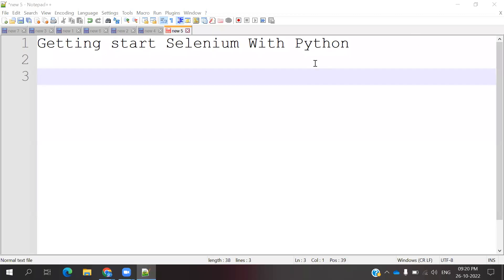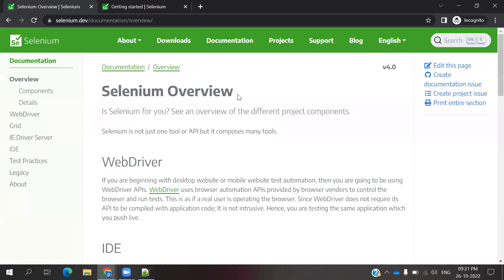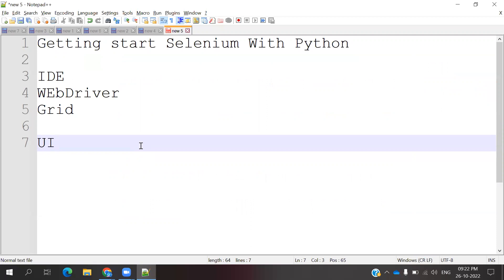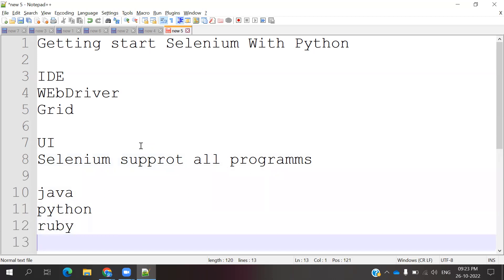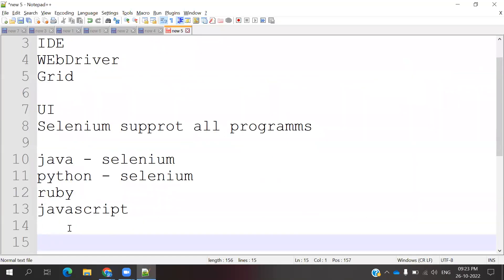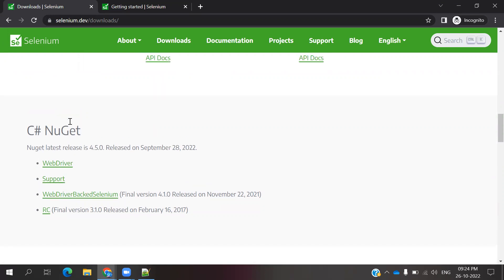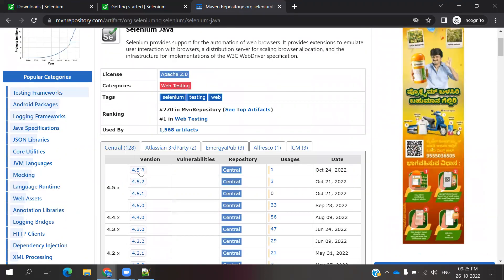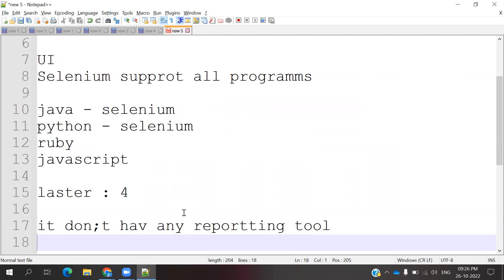Python with Selenium Part 1: Getting Start with Selenium and Python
Thanks,
Lokesh Gorantla